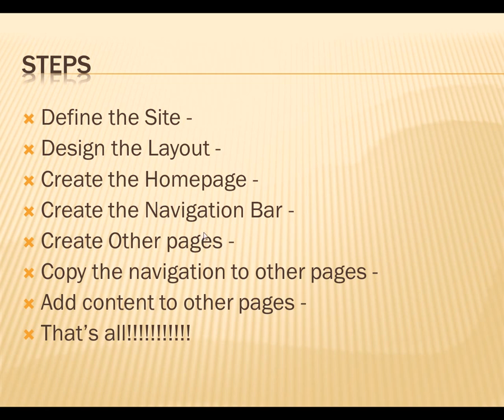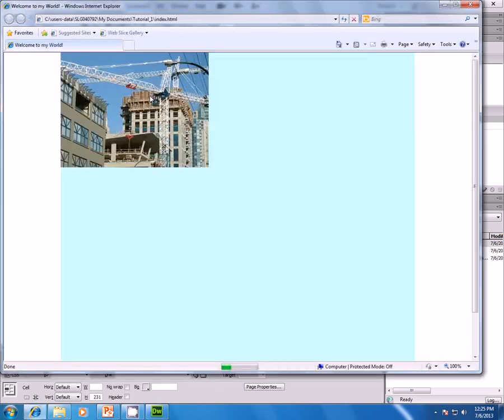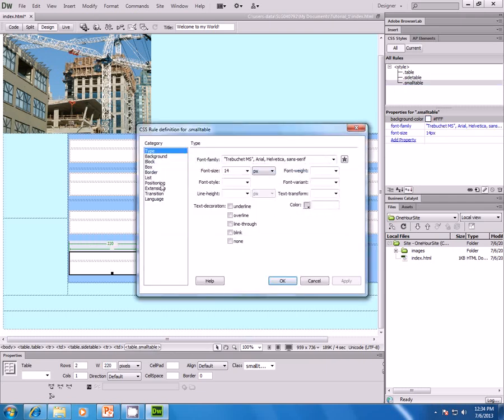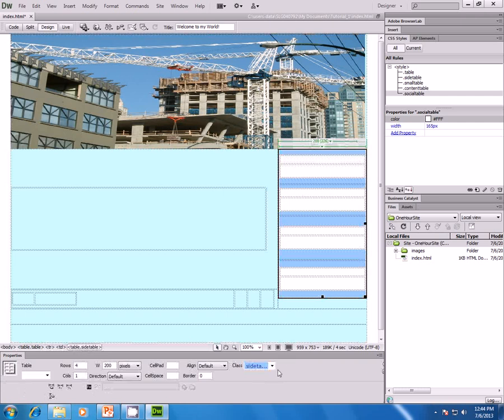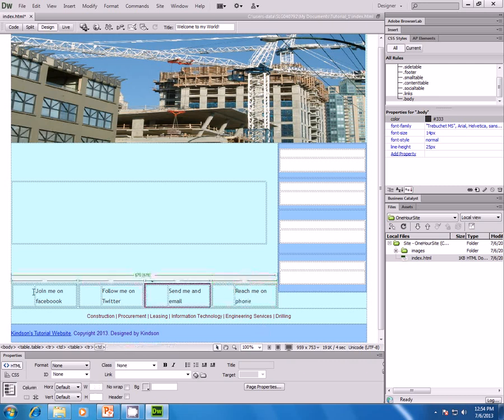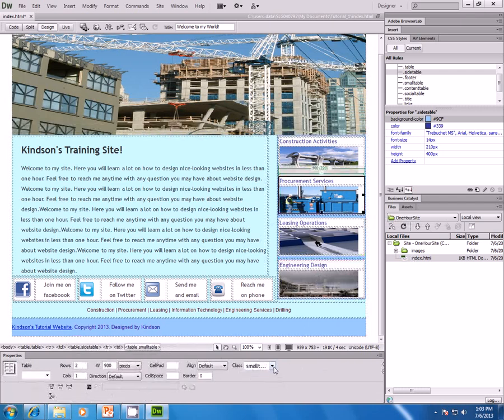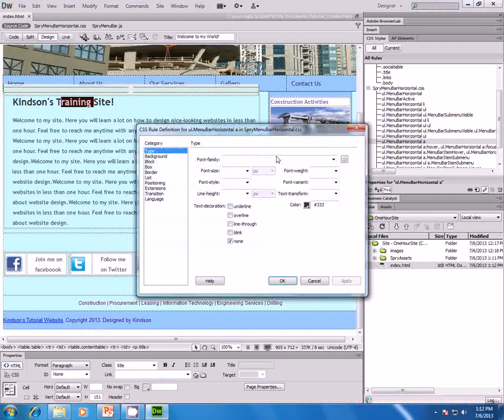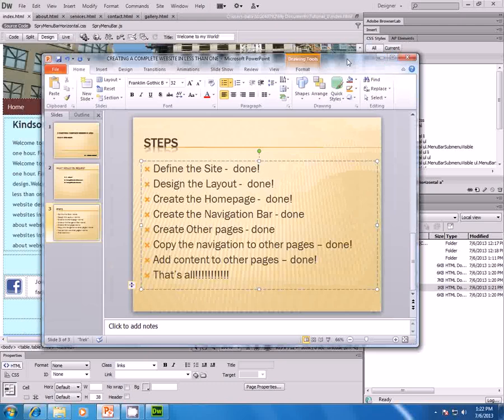How to Design a Website on One Hour in Dreamweaver by Kindson Munonye